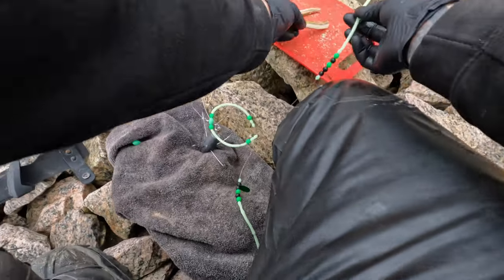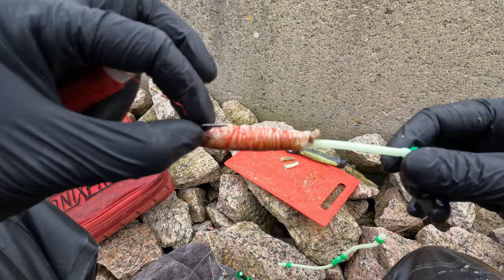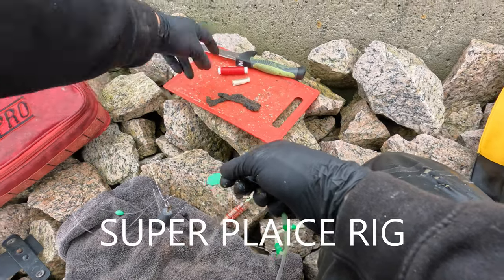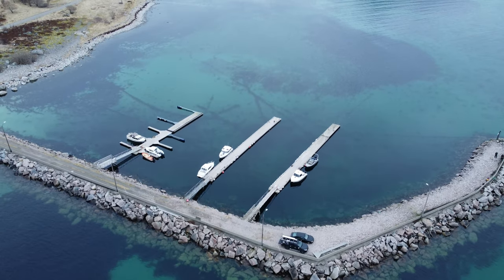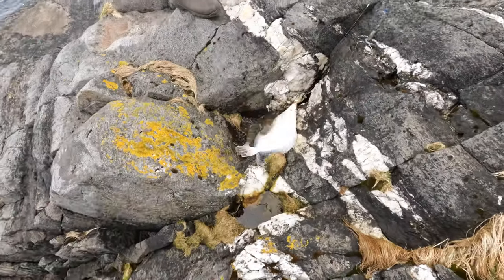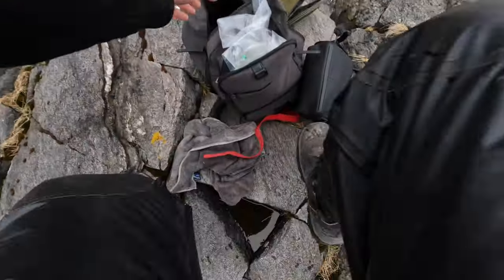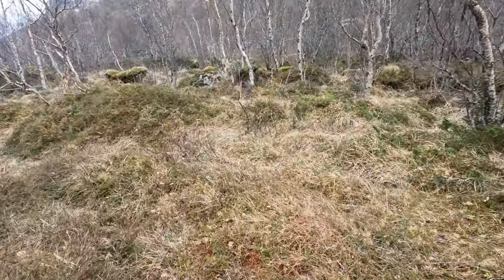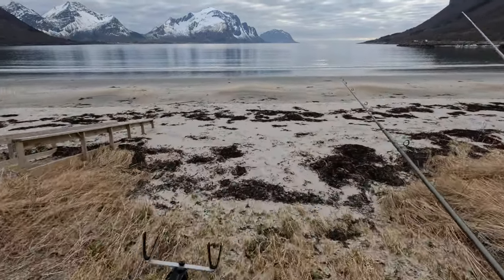SHORE FISHING IN NORWAY PART 5, PLAICE fishing,4k drone footage & FISH!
Join me on the VIKING shores of NORWAY where myself and Guided Fishing Norway will show you the stunning and untouched great FJORDS in BODO.

Part 5 we head to THE COAST in search of some BIG PLAICE
We take a break from the FJORDS and head to the beach and rock marks
This video was created to give you a taste of what guided fishing Norway has to offer

Don't forget to drop a like on the video!

All the support is greatly appreciated and I look forward to creating
more content. I have got some great ideas and I hope you all enjoy!

Target species, locations, rig ideas are welcome.

Thank you and I will see you on the beach!